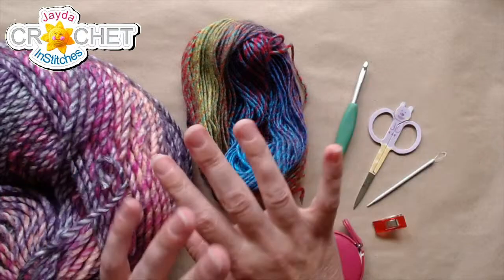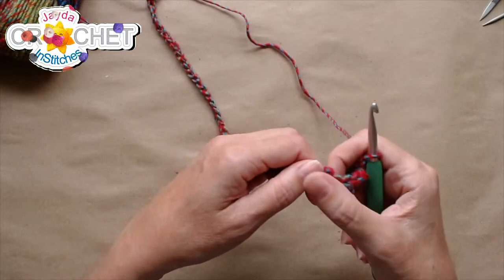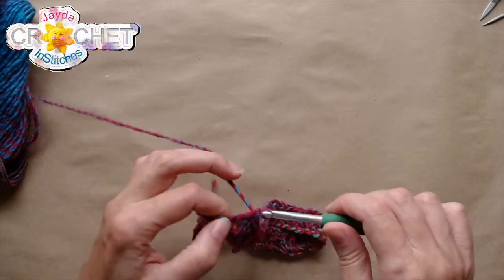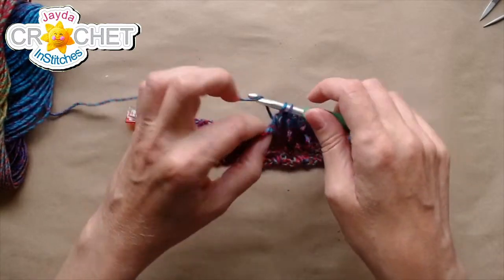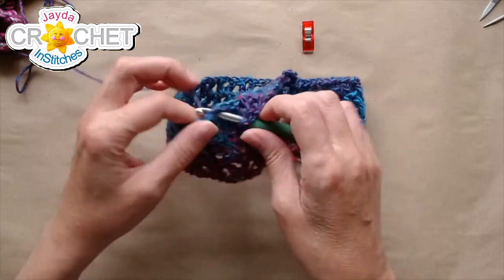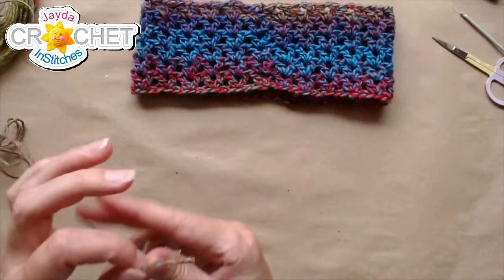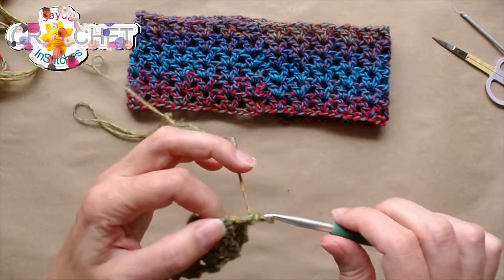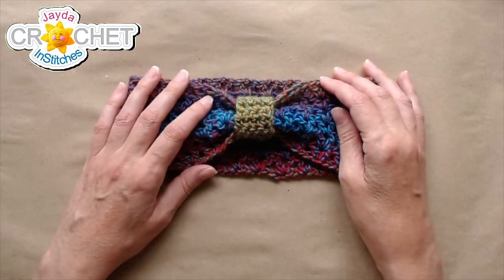Easy V-Stitch Headband Ear Warmer – Crochet Party Live CAL – Sept 4, 2023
Let’s make easy Autumn Ear Warmers for the whole family!
Pattern notes and tutorial links for the beret, fingerless gloves and cowl below.
PATTERN NOTES:
Materials
Yarn:  size 4, medium: ~ 75 yards
Hook: 5.50 mm / US G or 6 or desired size
Scissors, Yarn Needle

The number of stitches or motifs you should have at the end of each row will appear in parentheses in the following order (baby, child, tweens/teens/lady, men, custom #)

Pattern – CH (45, 63, 69, 75, #)
Be careful not to twist your foundation chain row. Join with a sl st to the first ch to make a Ring.
R1: (Ch 4, dc) in the same ch as joining, *skip 2 chs, (dc, ch 1, dc) into the next ch*. Repeat from * to * around, join with a sl st to the 3rd ch of the ch-4 (15, 21, 23, 25, # V-sts). Sl st into the ch-1 sp of the V-st.
R2: (Ch 4, dc) in the same sp, *(dc, ch 1, dc) into the ch-1 sp of the next V-St*. Repeat from * to * around, join with a sl st to the 3rd ch of the ch-4 (15, 21, 23, 25, # V-sts). Sl st into the ch-1 sp of the V-st.
Babies R3 – R4: repeat Row 2.  At the end of R4, do not sl st into the ch-1 sp.  Fasten off.
Children R3 – R5: repeat Row 2.  At the end of R5, do not sl st into the ch-1 sp.  Fasten off.
Tweens/Teens/Adults R3 – R6: repeat Row 2.  At the end of R6, do not sl st into the ch-1 sp. Fasten off.

Ear Warmer Pincher – CH 5
R1: sc in the 2nd ch from the hook and in each ch across (4). Ch 1, turn.
R2: sc in each st across (4). Ch 1, turn.
Babies & Children R3 – R9: Repeat Row 2. Fasten off.  Leave a long tail for sewing, weave in short end.
Tweens/Teens/Adults R3 – R11: Repeat Row 2. Fasten off.  Leave a long tail for sewing, weave in short end.
Pinch Ear Warmer from top to bottom and wrap Pincher around compressed area of Ear Warmer.  Thread up long tail left on Pincher and sew short ends of Pincher together.  Knot, weave in tail and trim any excess.  Twist Pincher around so that the seam is on the inside of the Ear Warmer.